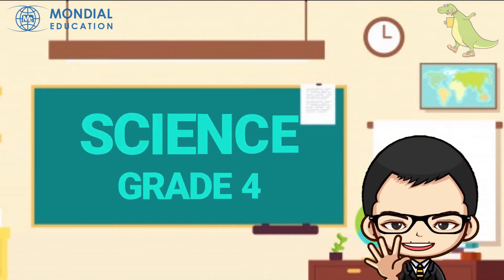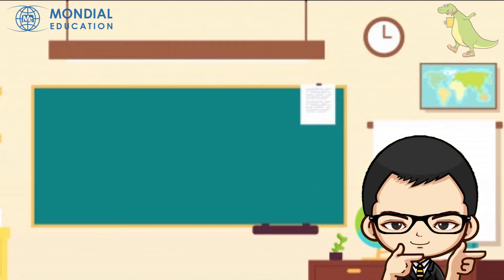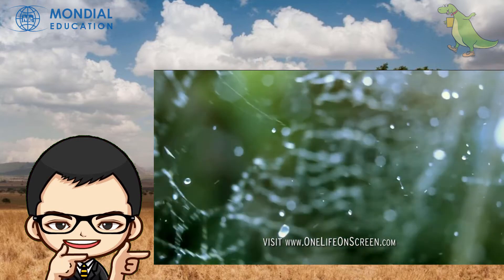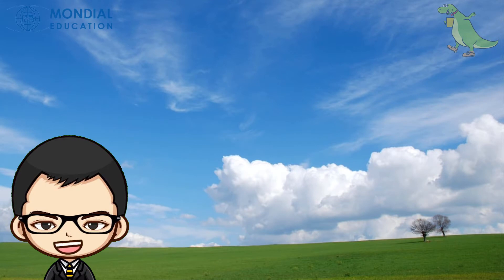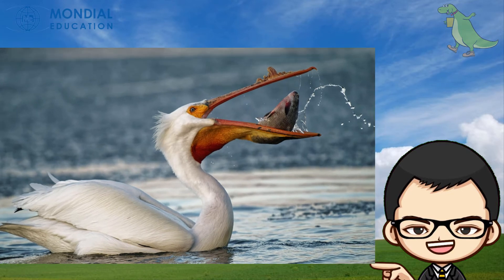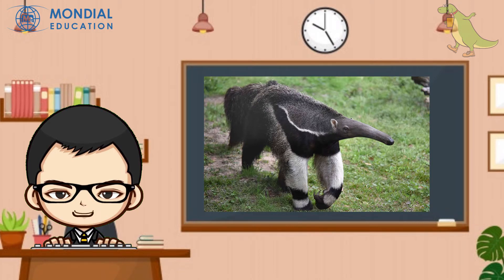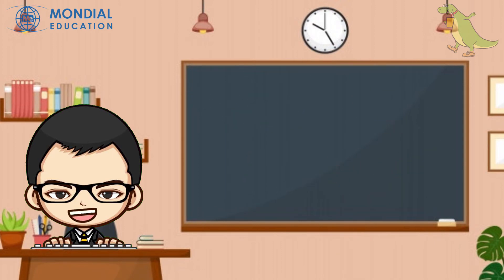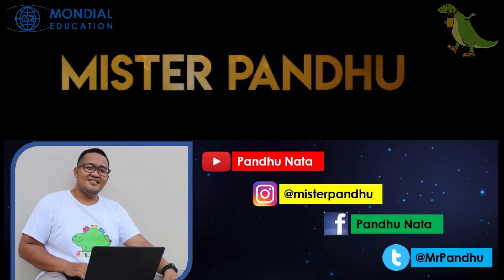Science Grade 4 Unit 1 Animal Parts and Their Functions part II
This is the second part of Science Grade 4 Unit 1 Animal Parts and Their Functions (part II)
Enjoy your exploration about animals with Mr. Pen.